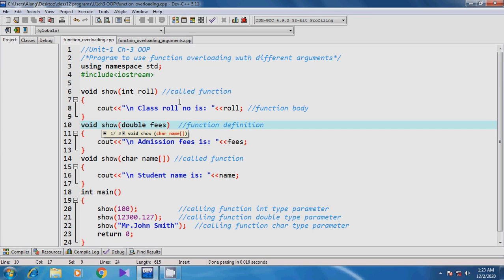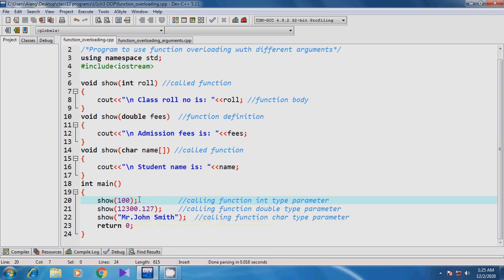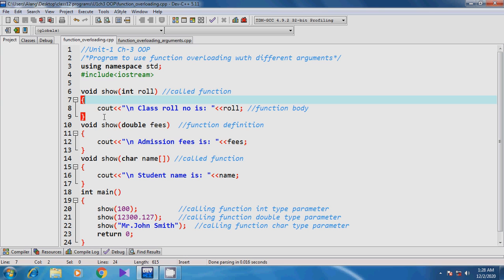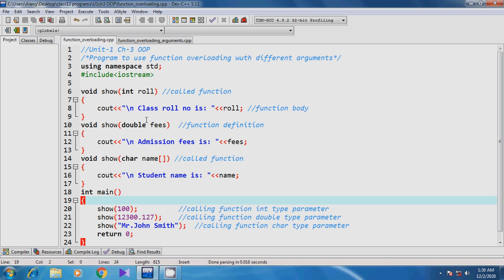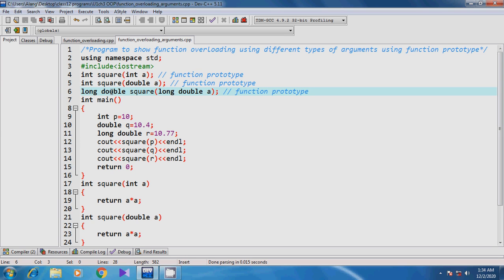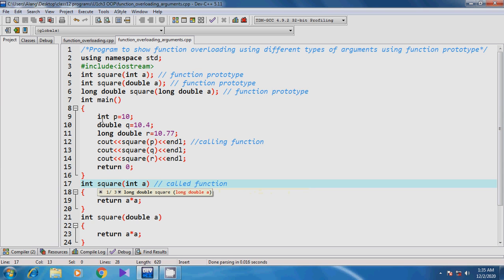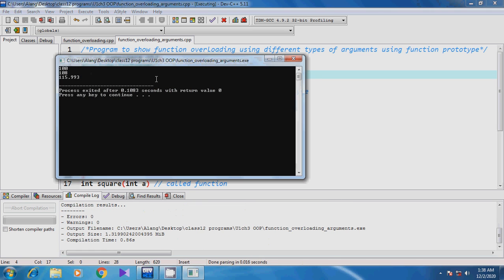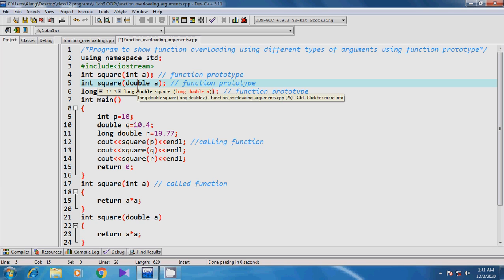Function overloading 02.12.20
Revision OOP concept